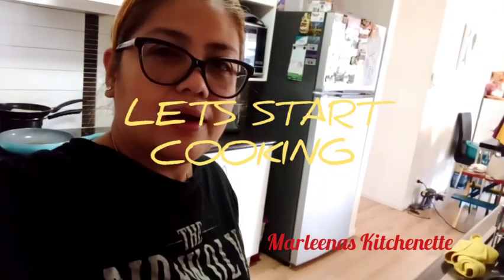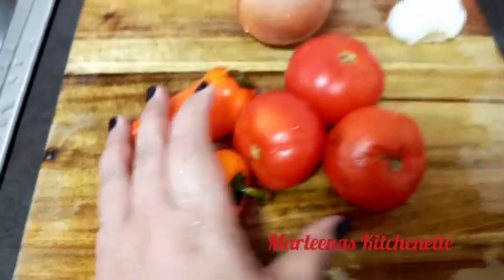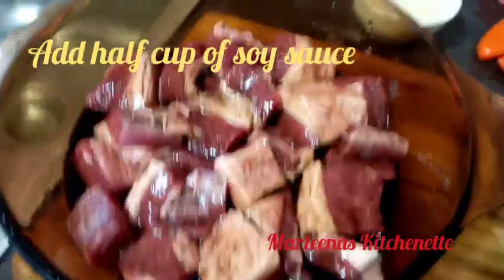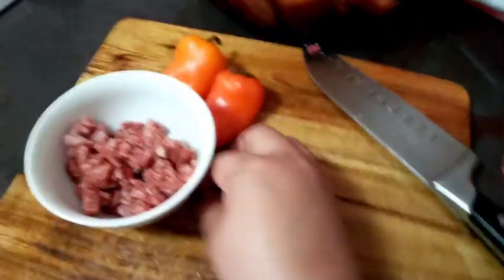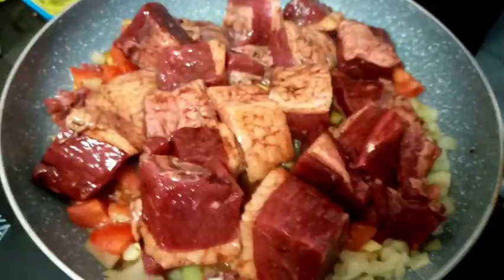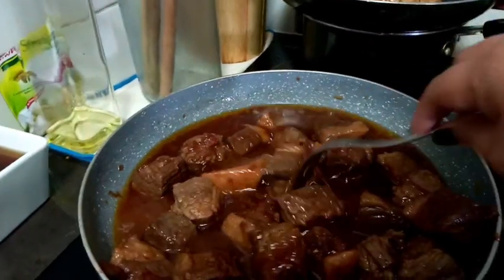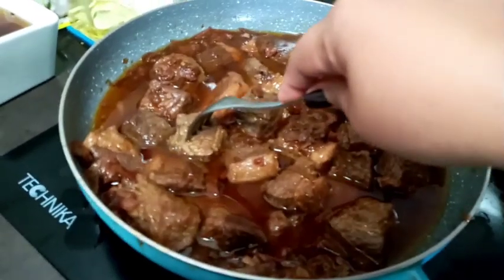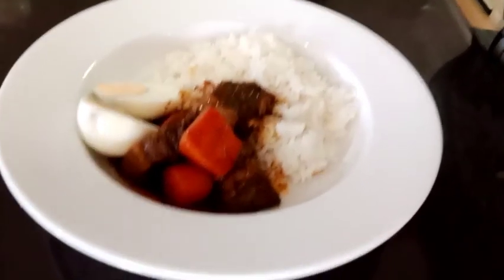Simple and Easy to Cook rRecipe for Dinner My Beef Caserrole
Treat your family with this delicious recipe!
You can also add this to your food business!

As gratitude to all my SUBSCRIBERS, I am giving away a simple gift from the heart.
Just visit my FB PAGE MARLEENAS KITCHENETTE for Mechanics.

For the copy of our featured RECIPE, please send an email at

HAVE A HAPPY LIFE with your Family and Loved Ones
See you all on our NEXT RECIPE

As a gratitude to all my SUBSCRIBERS, I am giving away a simple gift from the heart.

HAVE A HAPPY LIFE with your Family and Love Ones

Love, MARLEENA

for more recipe videos na easy at swak sa panlasang pinoy!